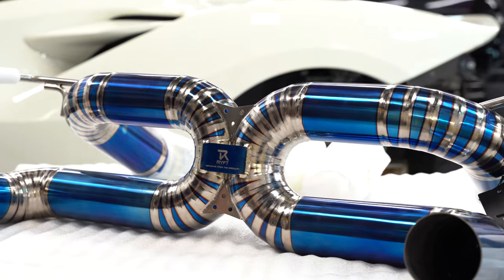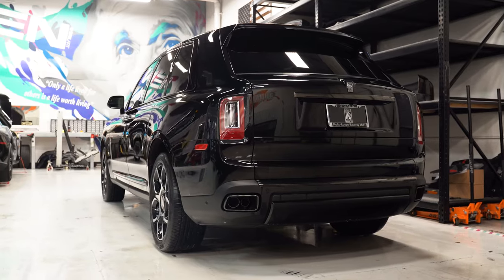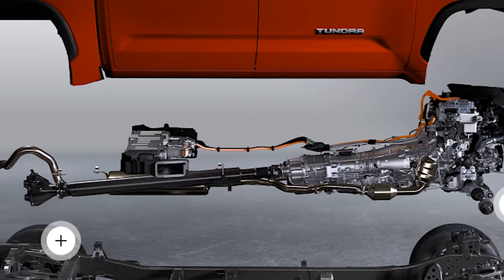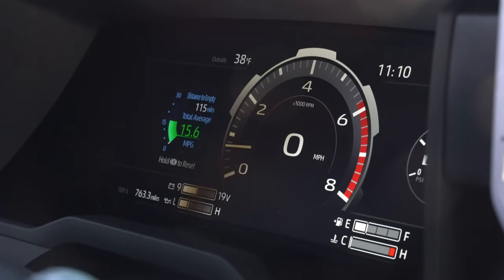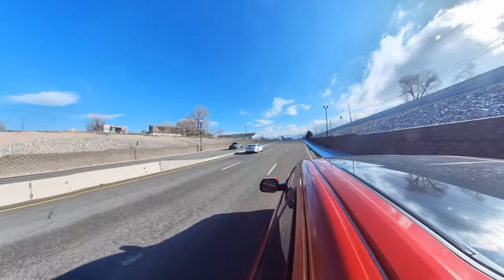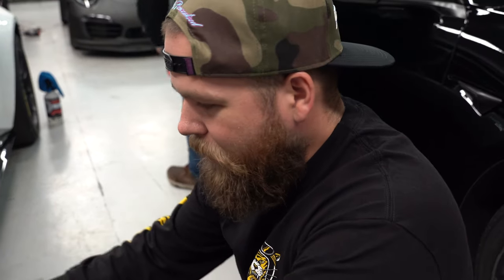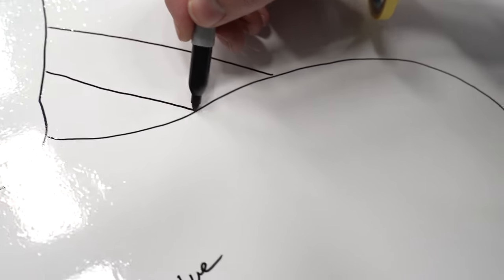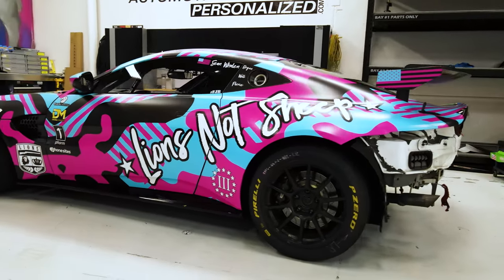Sean Whalen's Aston Martin Vantage GT4 Wrapped | New 2022 Tundra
In this weeks video we install an Ryft exhaust on Ferrari F8. We then take a look at the New 2022 Toyota Tundra. Finish off the video by wrapping Sean Whalen's Aston Martin Vantage GT3.

Facebook.com/AutomotivePersonalized
AutomotivePersonalized.com